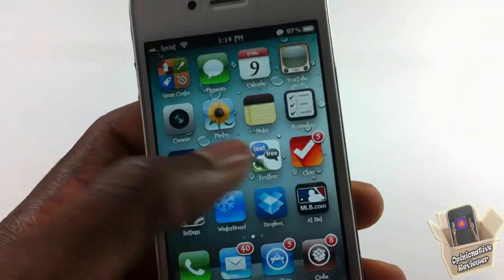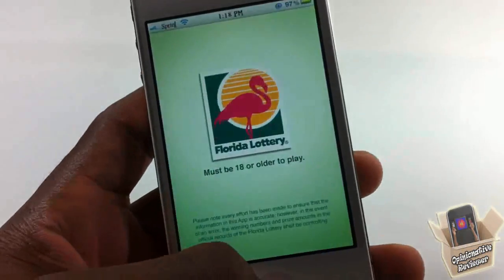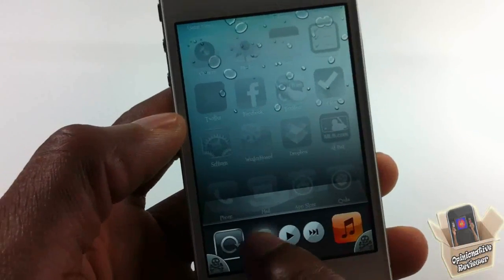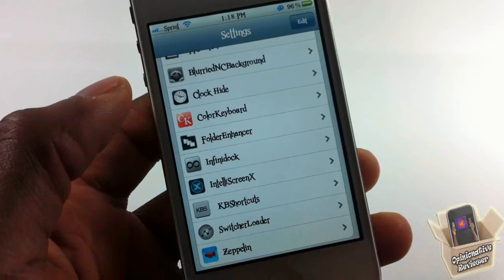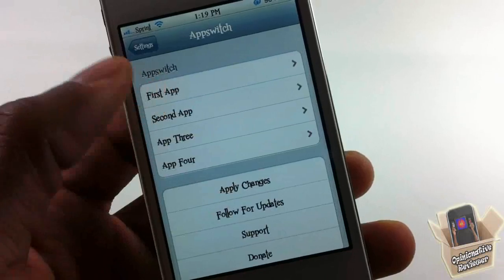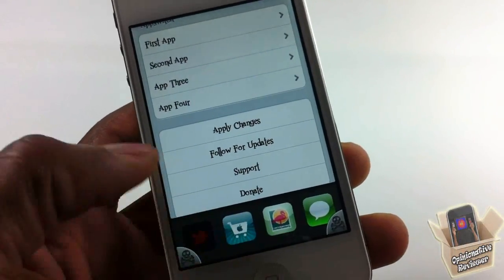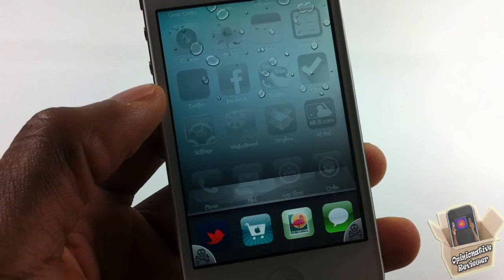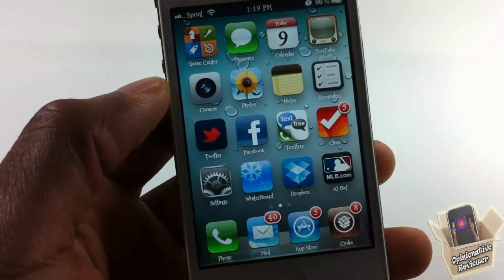'AppSwitch' Cydia Tweak - Launch Favorite Apps from Appswitcher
This is a video demo of 'AppSwitch'

Name: AppSwitch
Developer: Ron Melkhior
Price: FREE
Repo: BigBoss

AppSwitch New Cydia Tweak launch favorite apps from appswitcher app switcher switch quickly always add ios4 ios 4 ios 5 ios5 How to How-to Apple best top iphone 4s iphone4s ipad2 3gs jailbreaking jailbroken 3g 2g 1g 2nd generation 1st 3rd 4th opinionativereviewer opinionative reviewer oreviewer review smart phones cellphones